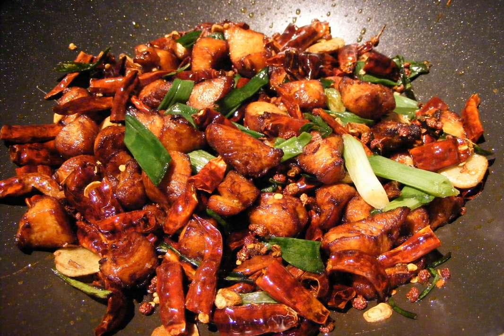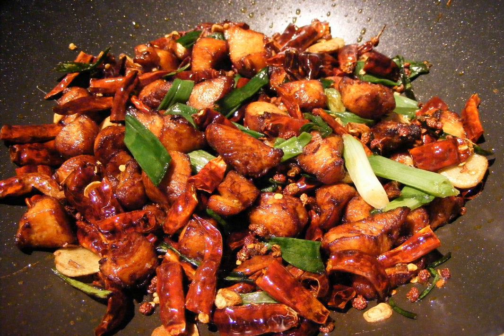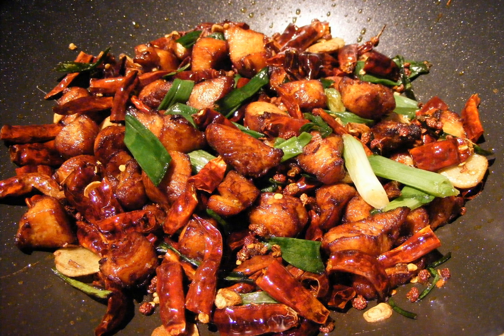Laziji | Wikipedia audio article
This is an audio version of the Wikipedia Article:
Laziji

SUMMARY
Laziji (simplified Chinese: 辣子鸡; traditional Chinese: 辣子雞; pinyin: làzǐ jī; literally: "spicy chicken"), is a dish of Sichuan cuisine. It is a stir-fried dish, which consists of marinated then deep-fried pieces of chicken, dried Sichuan chilli peppers, spicy bean paste, Sichuan peppers, garlic, and ginger.Toasted sesame seeds and sliced spring onions are often used to garnish the dish. Diners use chopsticks to pick out the pieces of chicken, leaving the chilies in the bowl.Laziji originated near Geleshan in Chongqing, where restaurateurs used small free-range chickens from nearby farms. This poultry became a signature export for Geleshan.